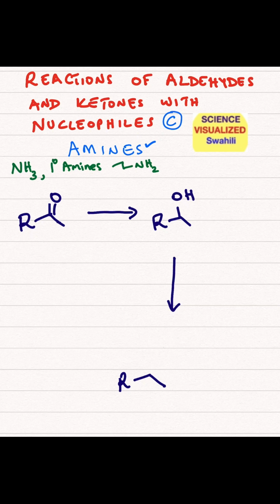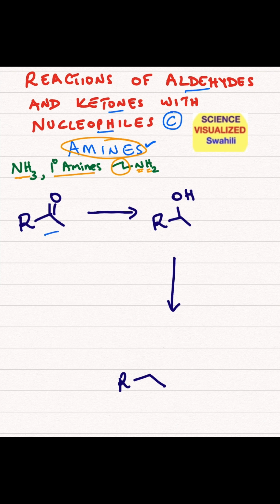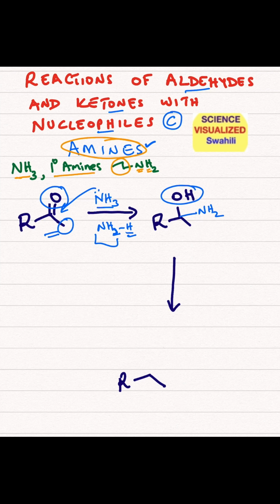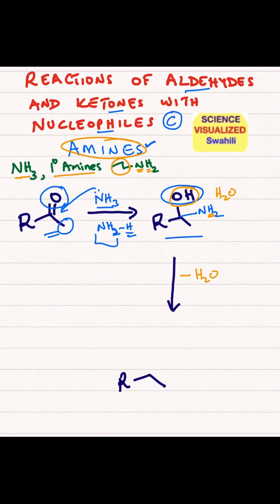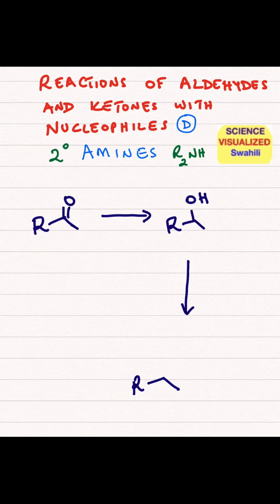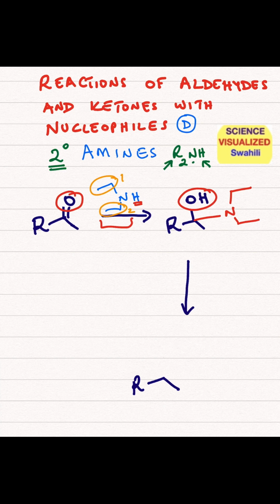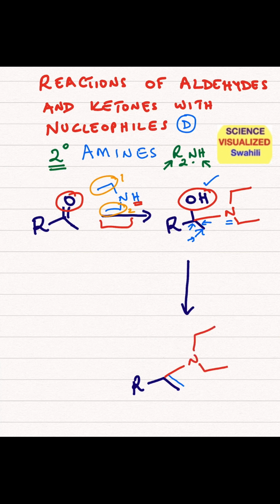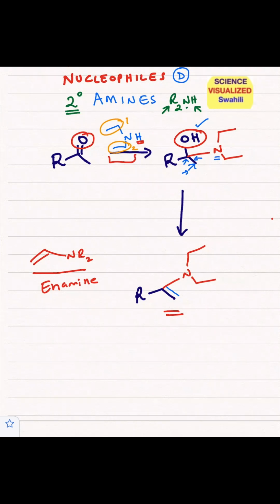C. Reaction of Amines with Aldehydes and Ketones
Reaction of Amines with Aldehydes and Ketones
Reaction with NH3 (ammonia) or primary amines give Imine product.
Reaction with secondary amines gives Enamine product.
Reactions with tertiary amines - No reaction.